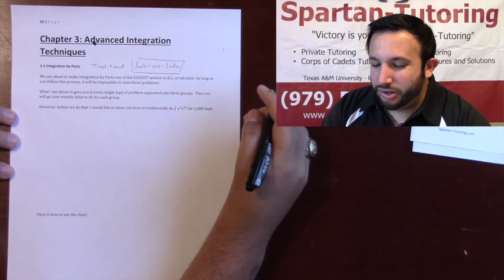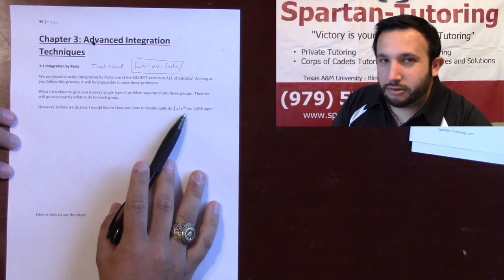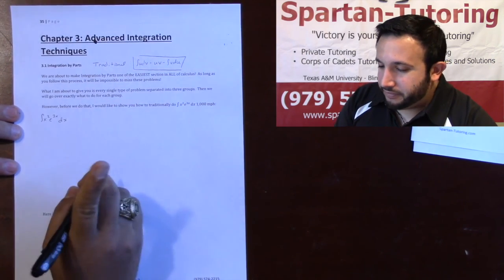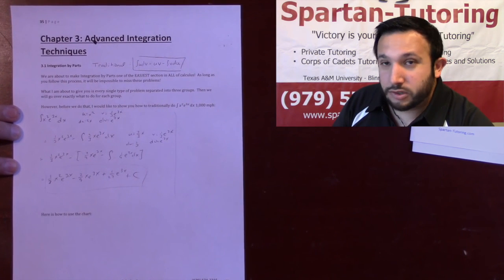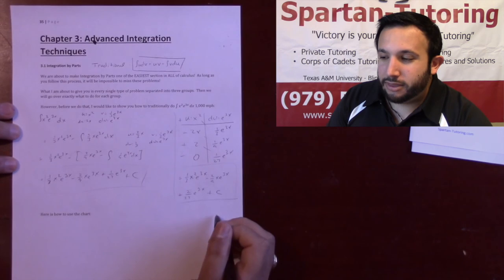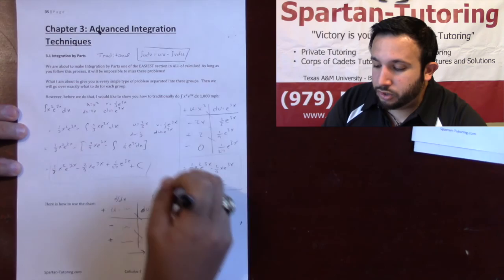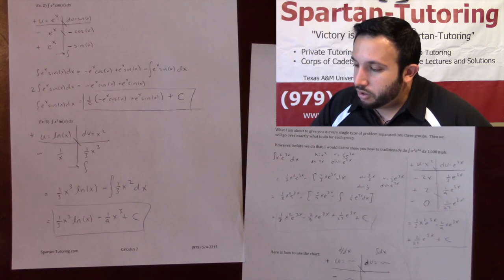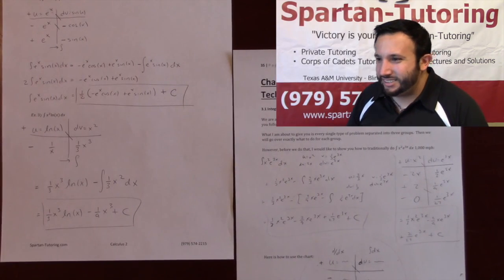Integration by Parts